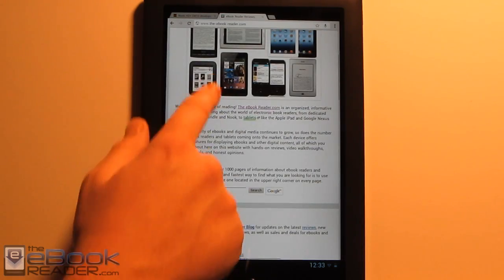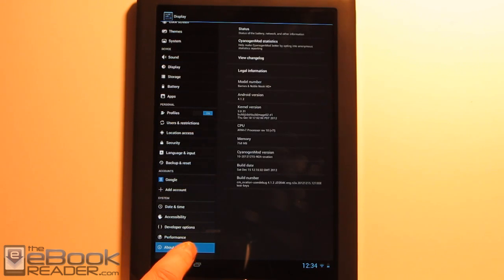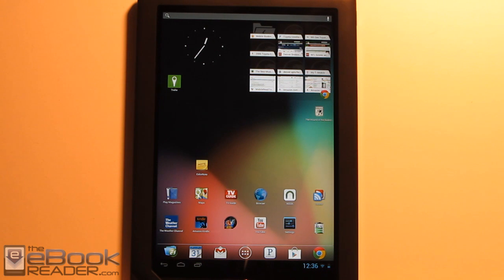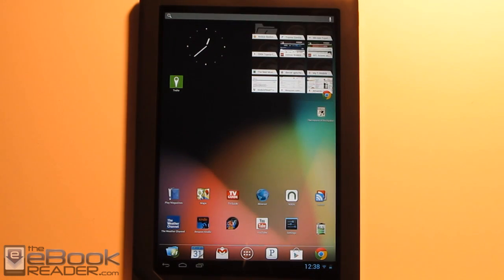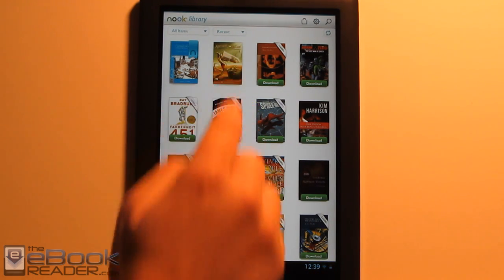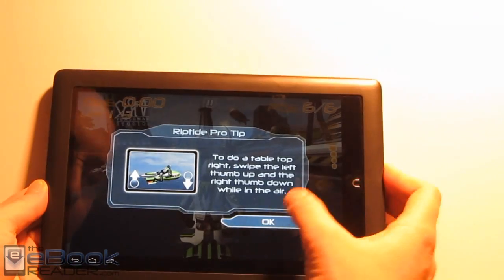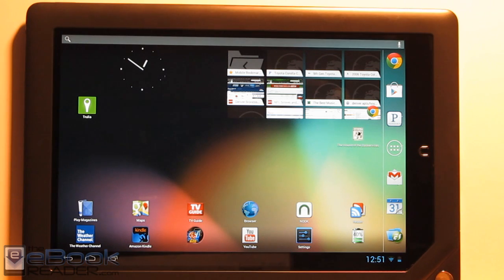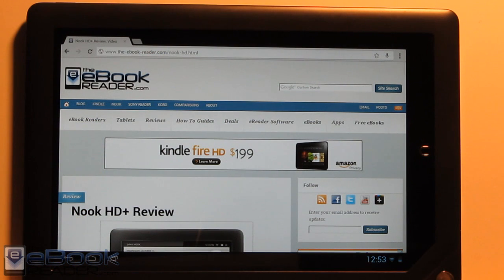Nook HD+ Android 4.1 Jelly Bean N2A Card Review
This video review shows Android 4.1 Jelly Bean (CM10) on the Nook HD+ via a downloadable N2A card